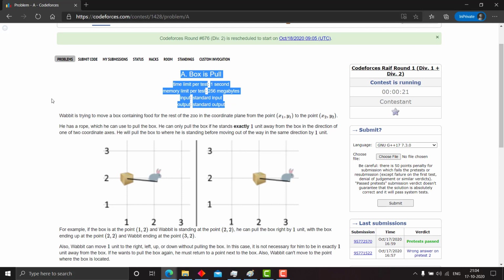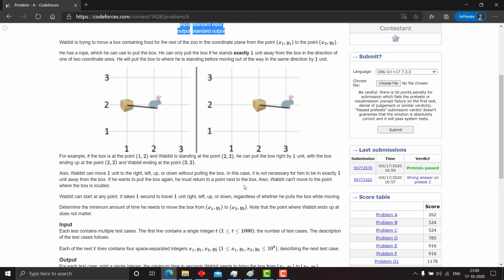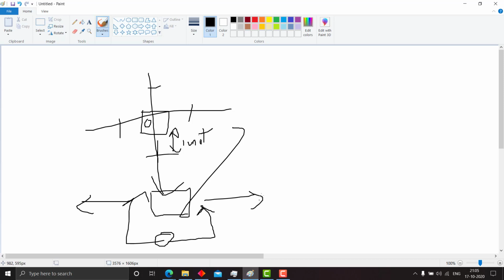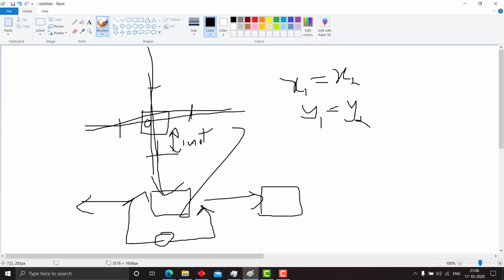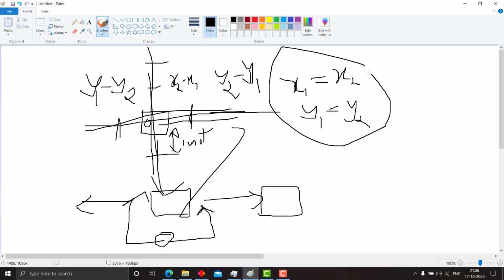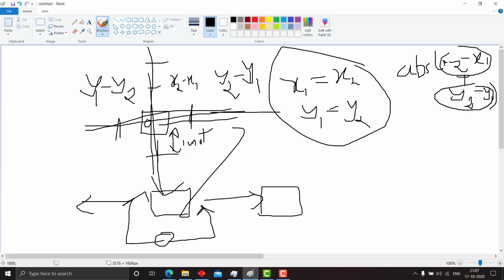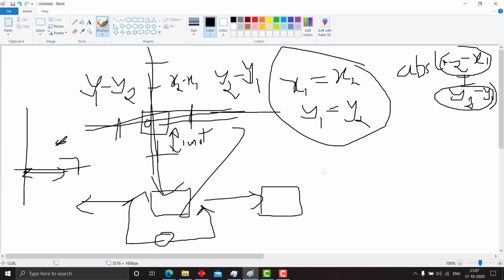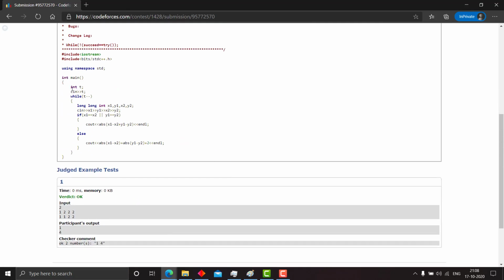Box is Pull | Codeforces Raif Round1 | Problem A | Video Editorial